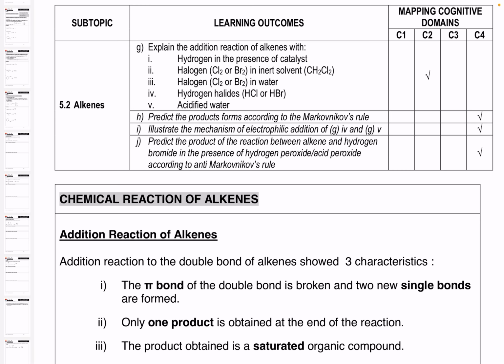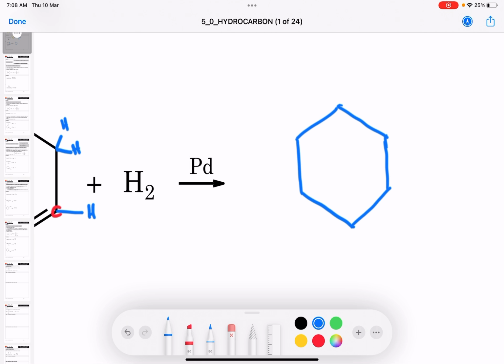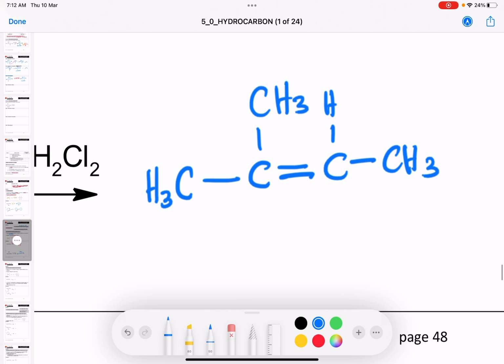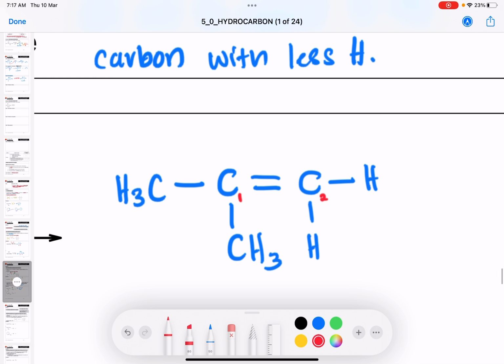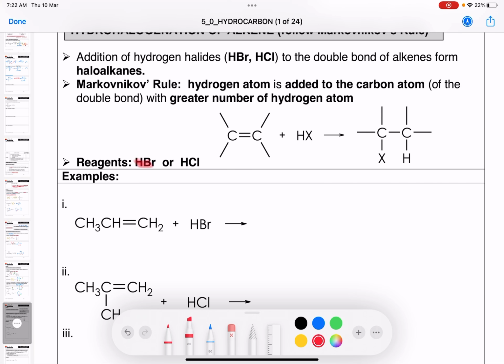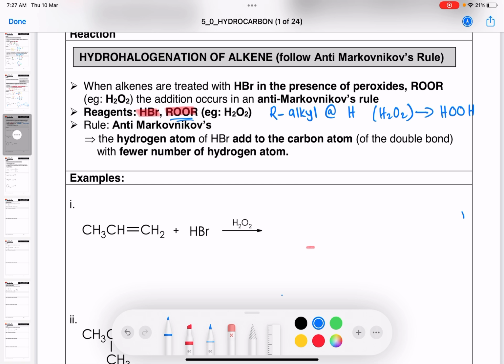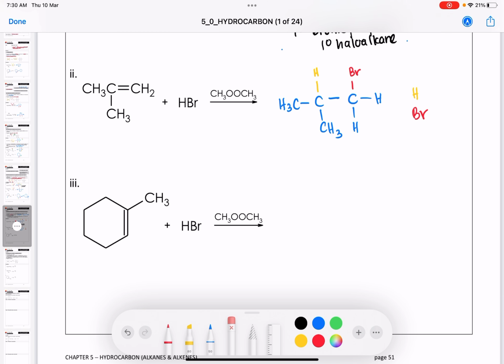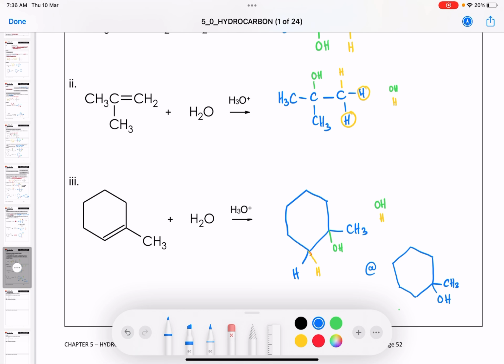The Electrophilic Addition Of Alkene